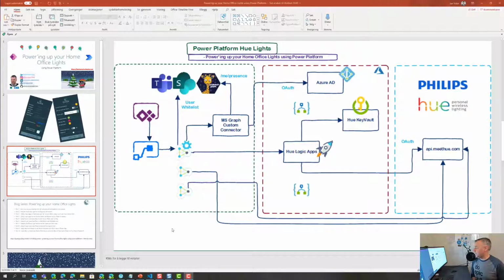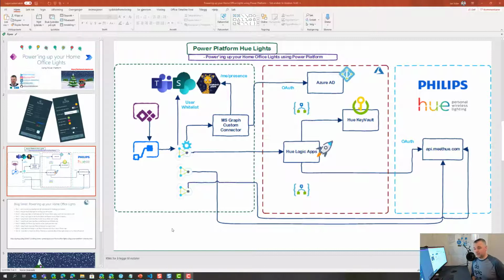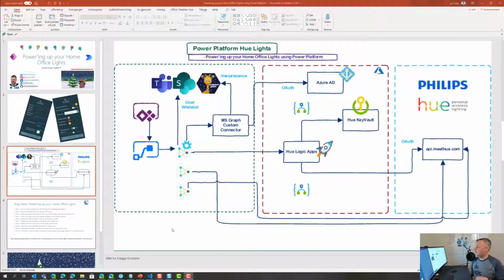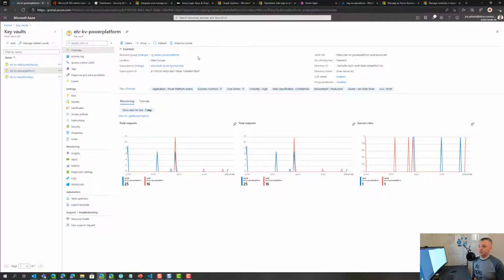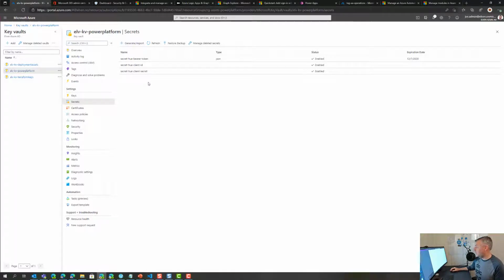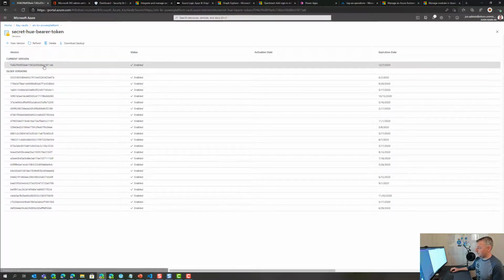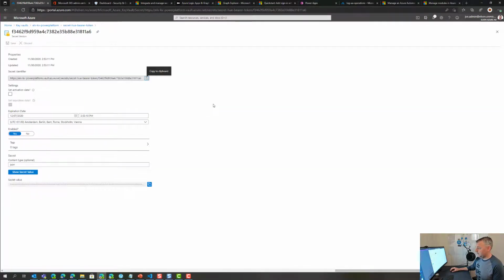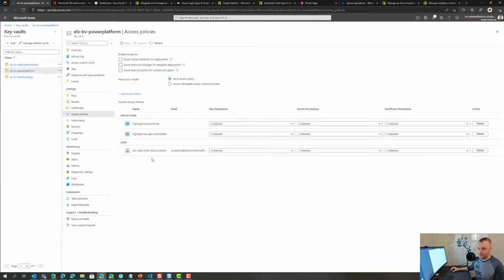Power'ing up your Home Office Lights: Part 2 - Prepare Azure Key Vault for storing your API secrets